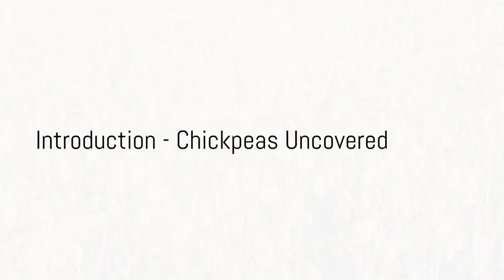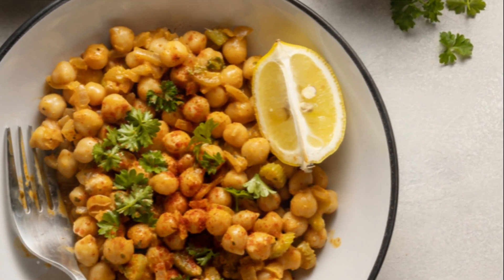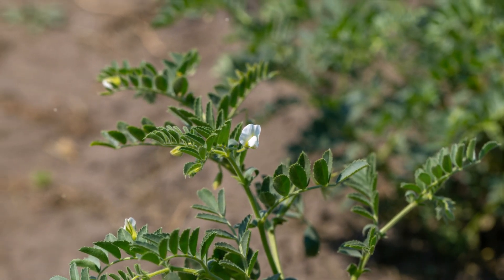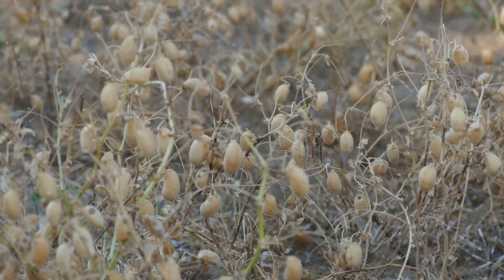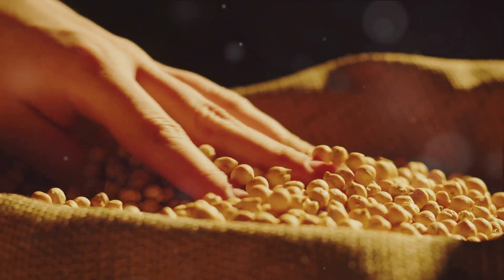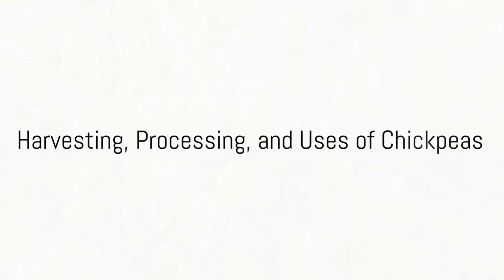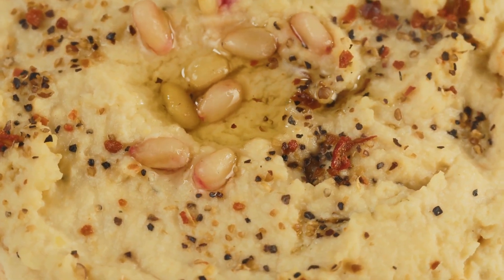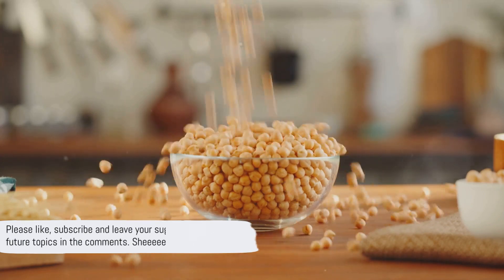Chickpeas Uncovered: From Seed to Your Plate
A chickpea is a small, round bean that is part of the legume family. It is also known as a garbanzo bean. When dried, chickpeas are tan or yellow in color and have a nutty, starchy taste. They are often used to make hummus or added to salads, stews and curries.

Chickpeas grow best in hot, dry climates. Some of the top producers of chickpeas globally are countries like India, Pakistan, Turkey, Australia and parts of the Middle East. They thrive when planted after cooler winter months have passed.

The chickpea plant grows similarly to bush beans - it reaches about 1-2 feet tall and has small white flowers. The flowers later produce long green seed pods. Inside these pods are the chickpeas. The plants mature in 90-150 days depending on variety and climate.

Once ready, the chickpea plants are harvested using machines or by hand-picking. The pods are opened to collect the chickpeas, which are then dried to preserve them. After shelling and cleaning, they can be packaged for people around the world to eat and enjoy!

So in summary, chickpeas are protein and fiber-rich beans used globally in cuisines. They grow on small plants preferring hot climates and are harvested when their seed pods mature and dry.

00:00:00
Introduction - Chickpeas Uncovered

00:00:28
Chickpeas - A Global Affair

00:01:28
Growing Chickpeas - A Step-by-Step Journey

00:03:21
Harvesting, Processing, and Uses of Chickpeas

00:04:12
The Chickpea Wrap-Up